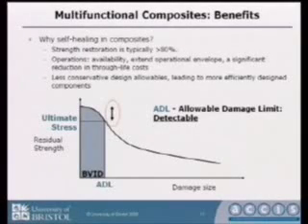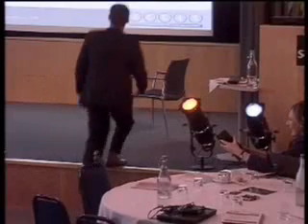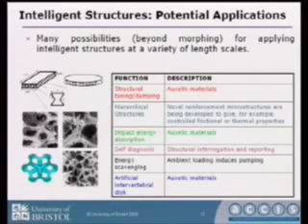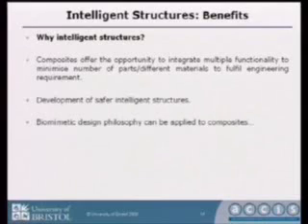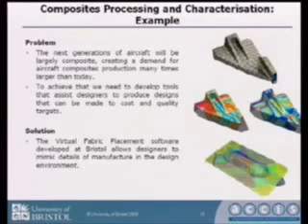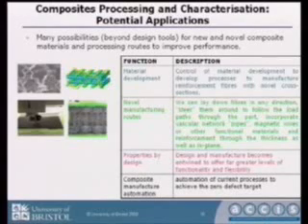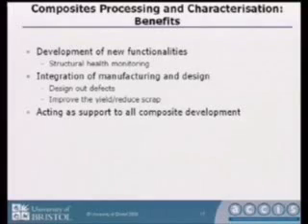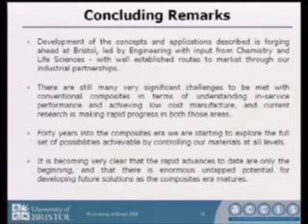(2nd of 2) Self-Healing Composites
Advanced Composite Materials, the meeting between Science, Engineering and Innovation  Dr Richard Trask, Research Fellow, University of Bristol. Presented at Making Science Work 08 in Bristol UK.